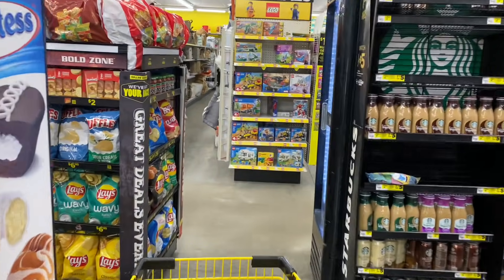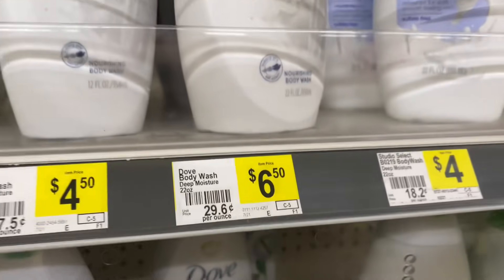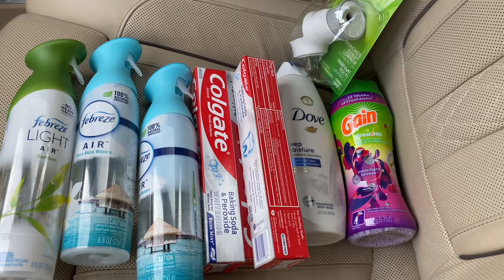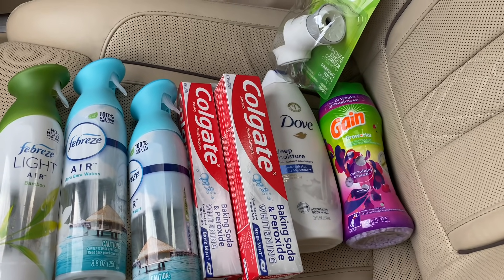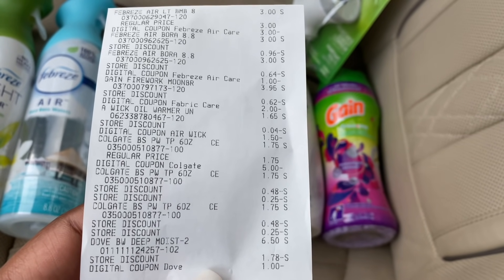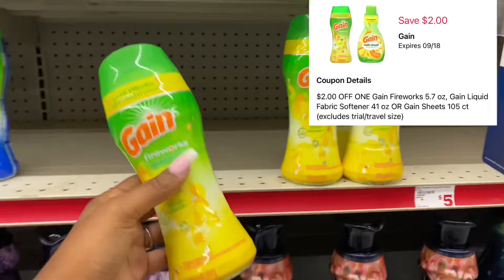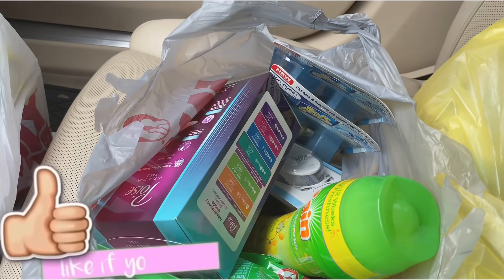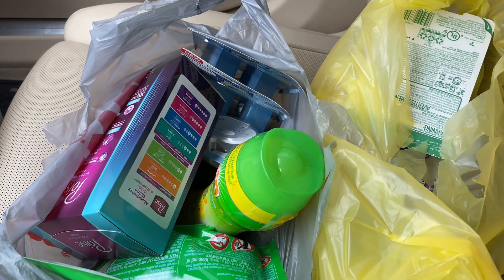Dollar General & Family Dollar | $5/$25 Savings | Deals Under $10! | Meek’s Coupon Life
-Sunday's Newspapers

3551 Blairstone Rd STE 128 pmb 121

meeks_couponlife